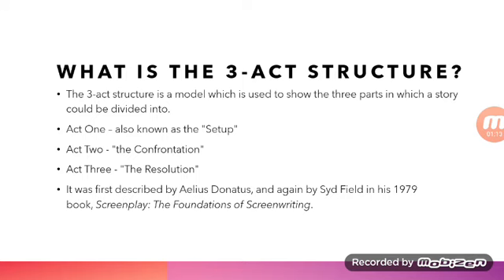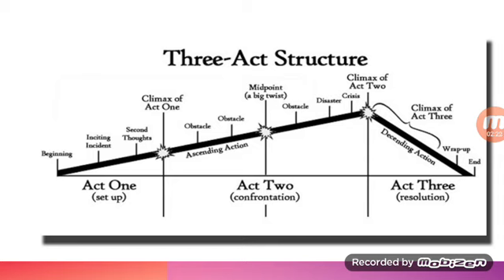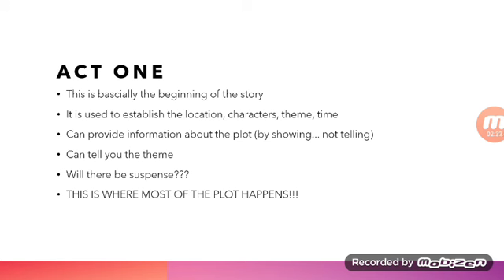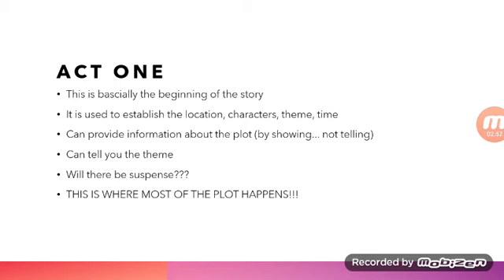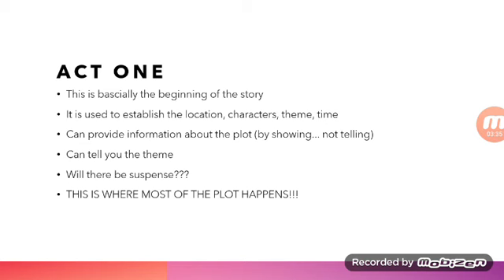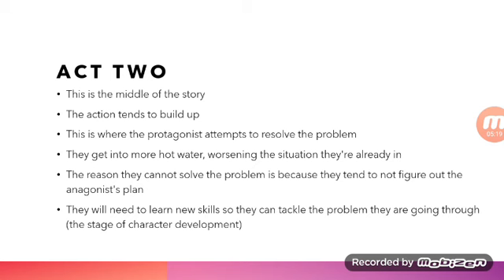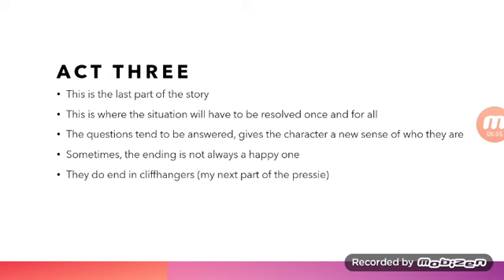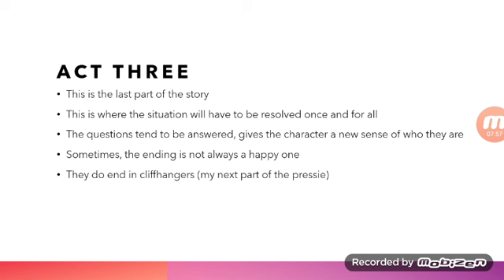The 3-act structure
This video is covering the 3 act structure in storytelling.